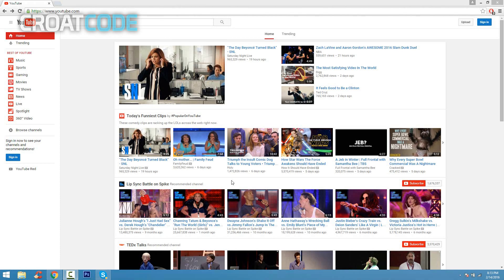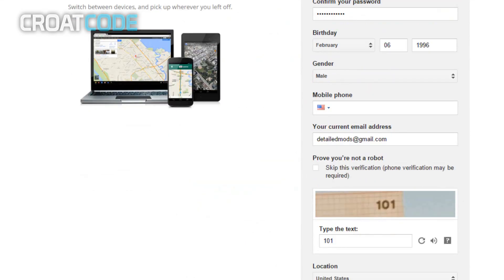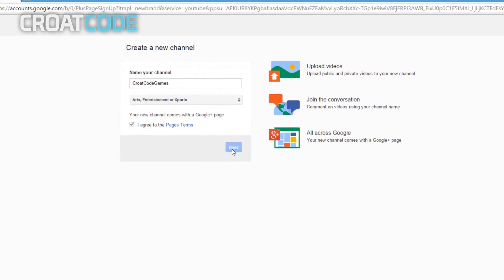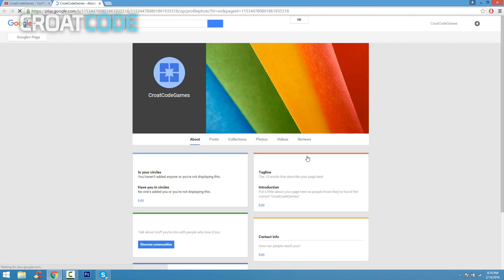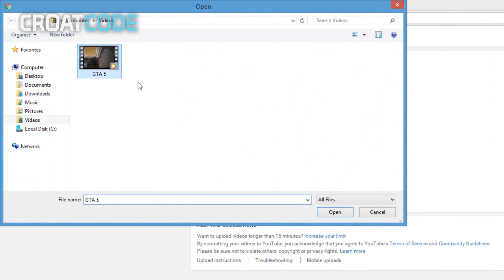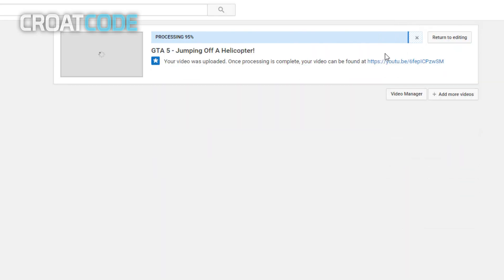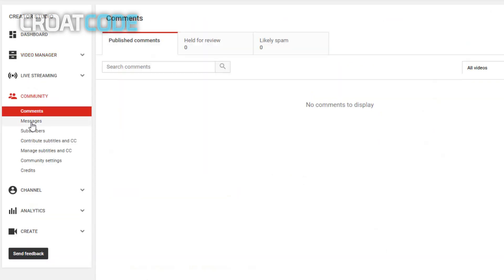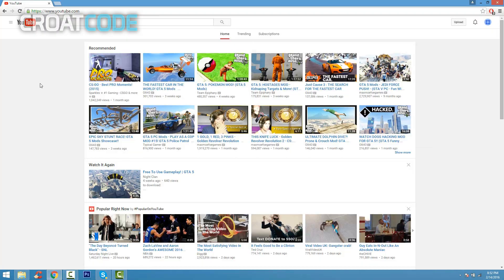How To Make A YouTube Channel! (2023 Beginners Guide)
This is a tutorial on how to make a youtube channel for beginners 2023. In this video, i'll guide you through the process of creating an account and even show you how to upload a video along with channel art.